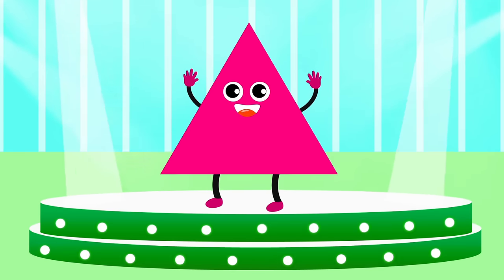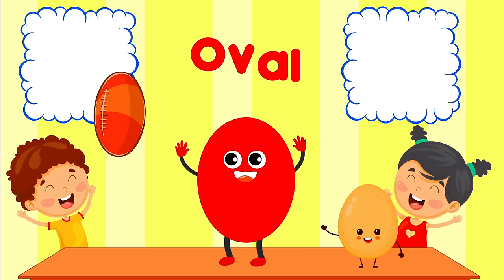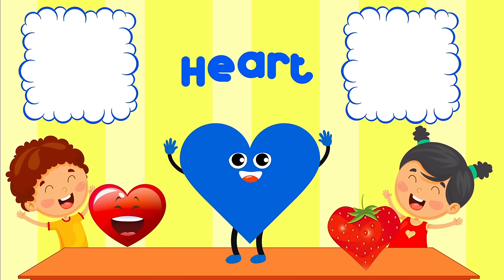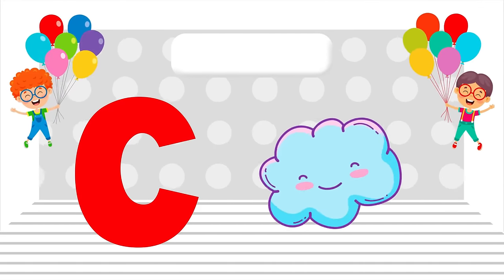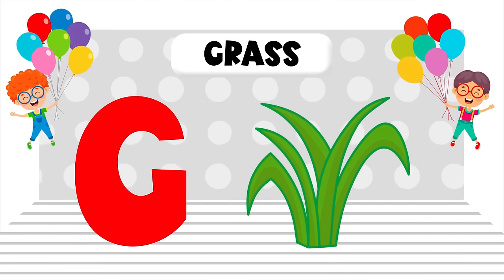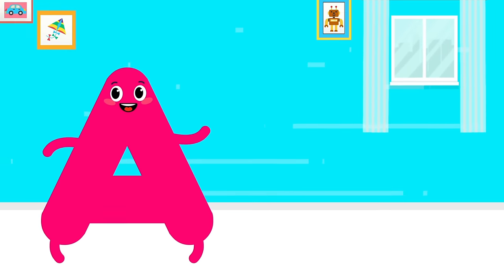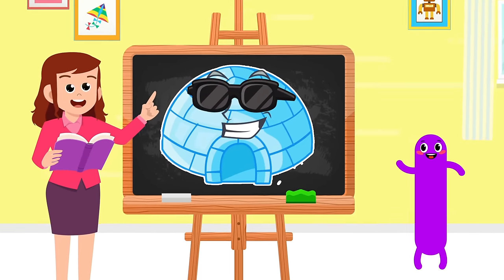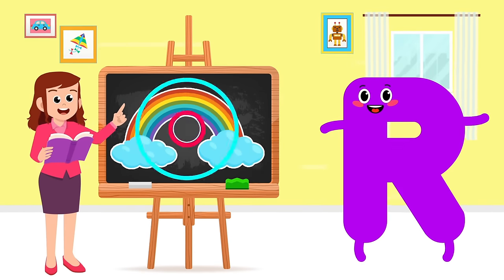Baby Learning Videos | Babies and Toddlers Learn Colors, First Words, Shapes, ABC | Busy Champ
Baby Learning Videos | Babiesa and Toddlers Learn Colors, First Words, Shapes, ABC

Watch as busy Champ teaches your little one English vocabulary and concepts with fun and engaging Baby Learning Videos. For toddlers and babies ages 1-5, learn colors, shapes, and ABCs. Busy Champ will help your child learn while they play, making learning fun and interactive!

In this fun adventure, we'll explore the ABC song and learn about the colors yellow, red, blue and green. We'll also learn about the shapes triangle, square, circle and diamond. This ABC and 123 learning adventure is perfect for toddlers who are curious and eager to explore. With engaging music and vibrant visuals, this activity will keep your toddler entertained and learning for hours on end.

These kids learning videos are the best ABC and 123 learning for 3 year olds toddlers. This is the learning videos for toddlers 3 year olds.

1. toddlers learning videos
2. educational videos for 5 year olds
3. learning videos for toddlers
4. kindergarten learning videos
5. kindergarten learning videos reading english
6. kids a to z reading
7. Kids learning Videos for 5 years
8. preschool learning videos for 3 year olds

More Queries:

learning videos for toddlers 3 year olds
abc and 123 learning for kids
alphabet
abc
123
abc song
videos for kids,kids
learn shapes and colors
shapes
colors
preschool learning
new song
baby
colors song
learn english
cartoons for kids
12345
colors for kids
shape